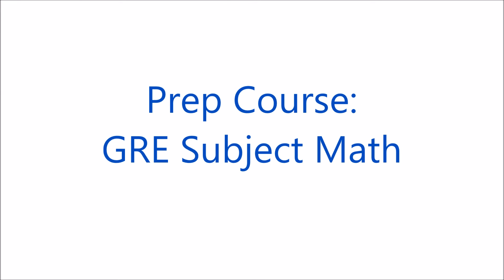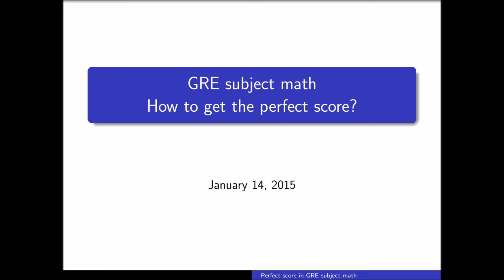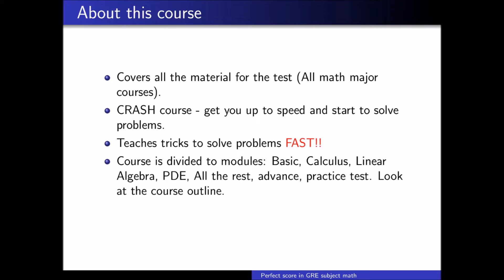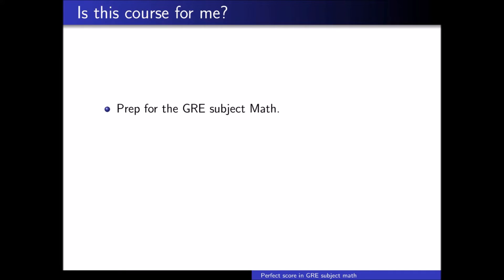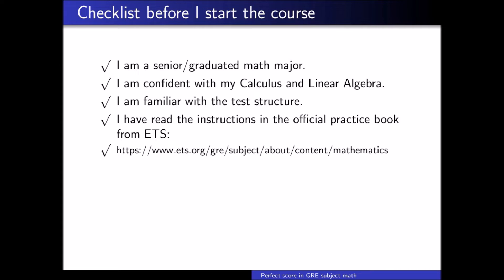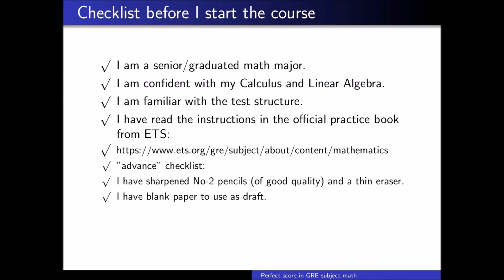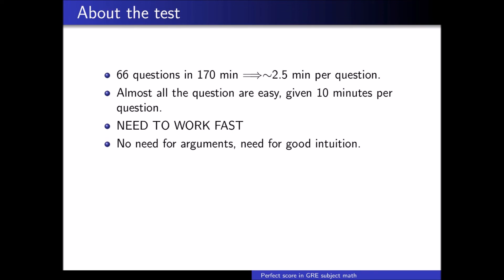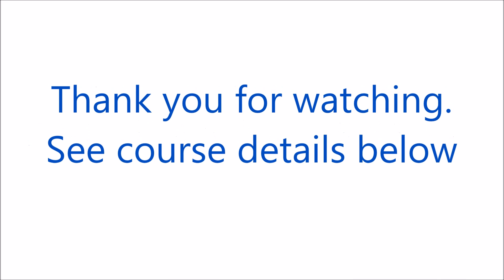GRE Subject Math - online course - Intro Lecture - old version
This is an intro lecture in a new online prep course for the GRE Subject Exam in Mathematics.